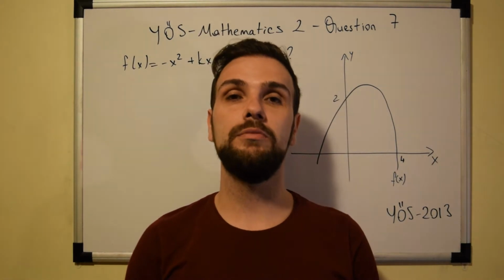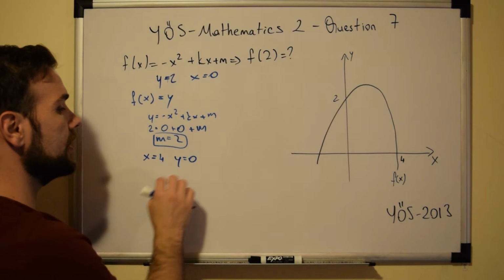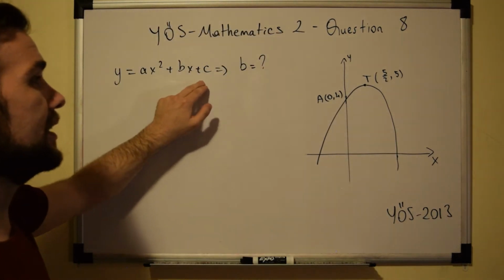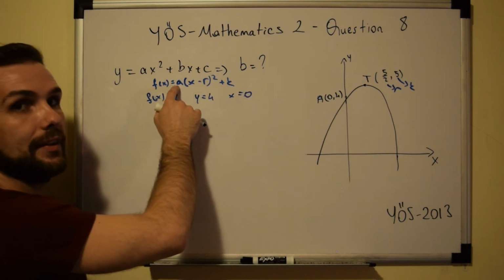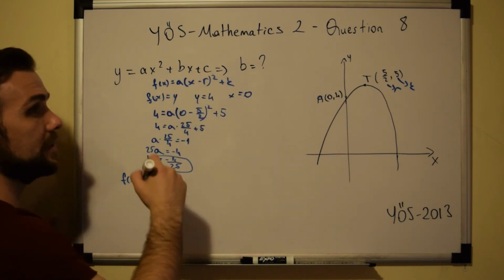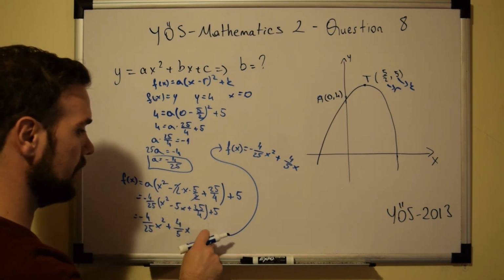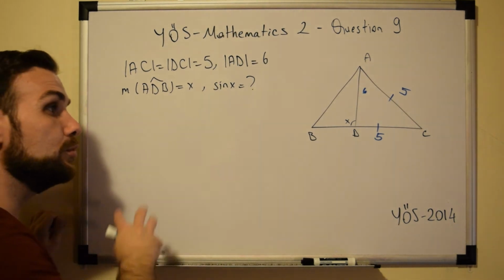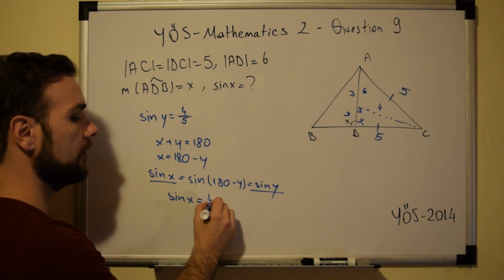YÖS | Math 2 Section | Question 7 - 8 - 9